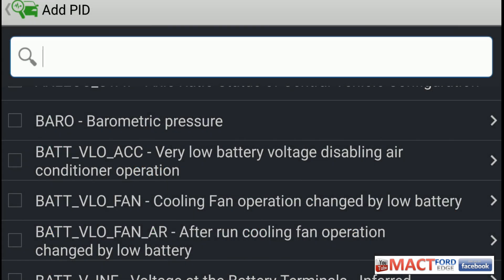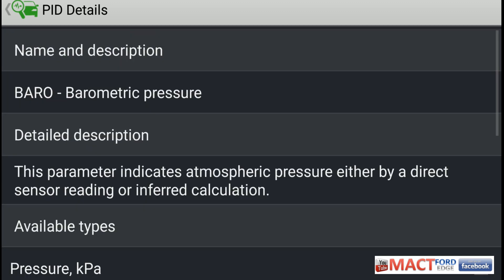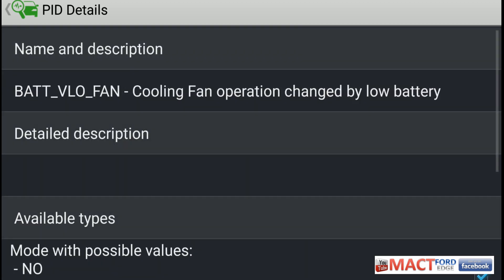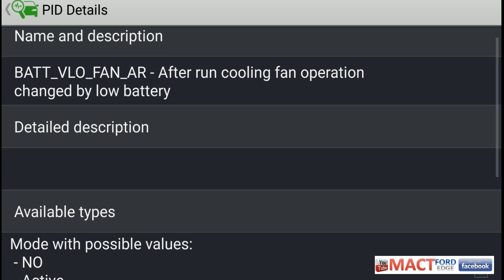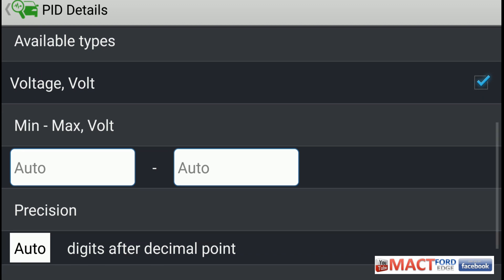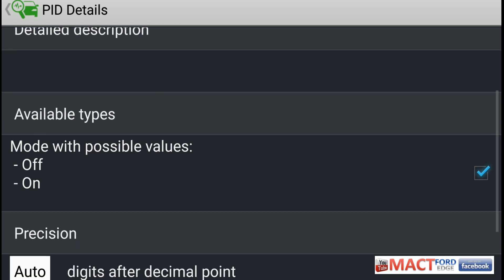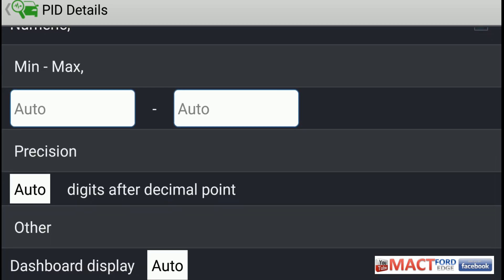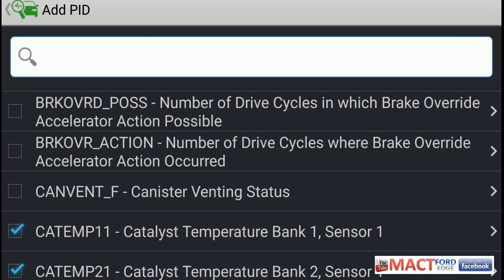Forscan lite Parameters ID description Series Letter B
OBDLink MX Bluetooth: Professional OBD-II Scan Tool for Android & Windows

Veepeak Mini Bluetooth OBD2 Scanner Car Diagnostic Tool Compatible with Android Windows, Car Check Engine Light Code Reader for 1996 and Newer Vehicles in The US, Supports Torque App

Veepeak OBDCheck BLE OBD2 Bluetooth Scanner Auto Diagnostic Tool Compatible with iOS & Android, Bluetooth 4.0 Car Check Engine Light Code Reader Supports 1996 and Newer Vehicles in The US

ScanTool 427201 OBDLink LX Bluetooth: Professional OBD-II Scan Tool for Android & Windows

Musician: Band of one  ( Kevin Messner)
Song: Wake up (revamped)
Song: Track 15
Song: Track 14